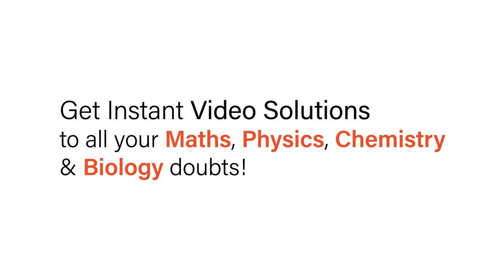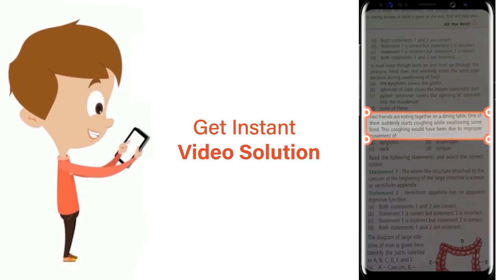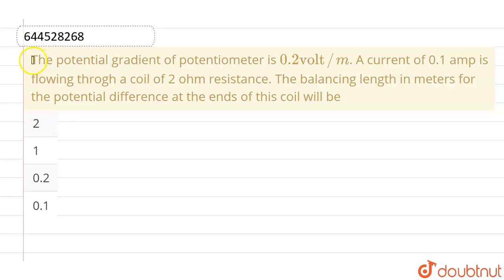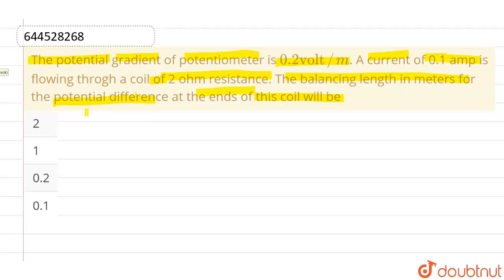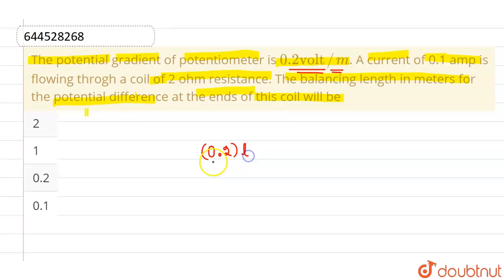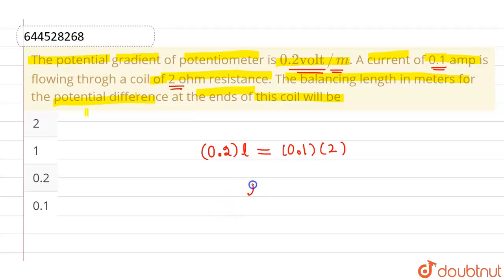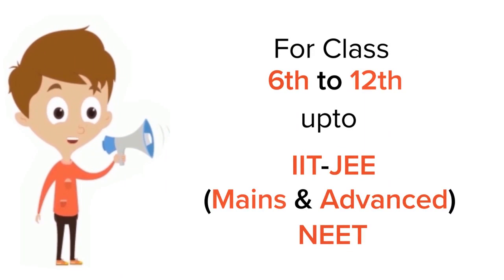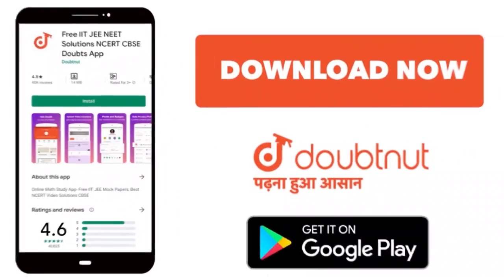The potential gradient of potentiometer is 0.2 volt//m. A current of 0.1 amp is flowing throgh a...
The potential gradient of potentiometer is 0.2 volt//m. A current of 0.1 amp is flowing throgh a coil of 2 ohm resistance. The balancing length in meters for the potential difference at the ends of this coil will be
Class: 11
Subject: PHYSICS
Chapter: CURRENT ELECTRICITY
Board:IIT JEE

👉 Have Any Query? Ask Us.